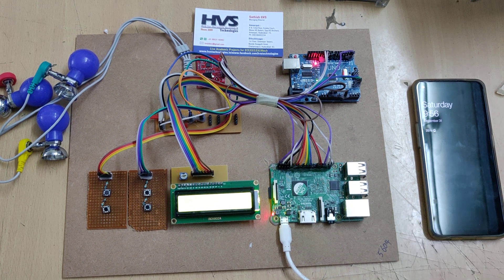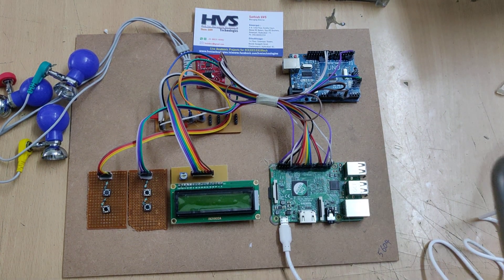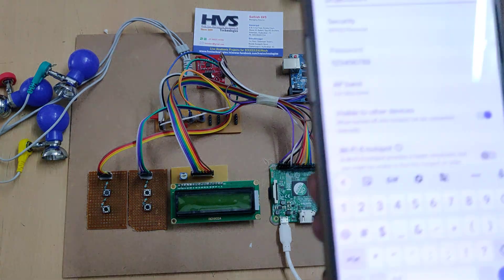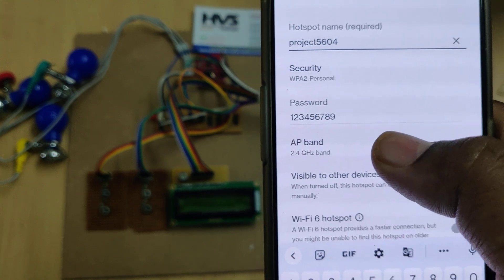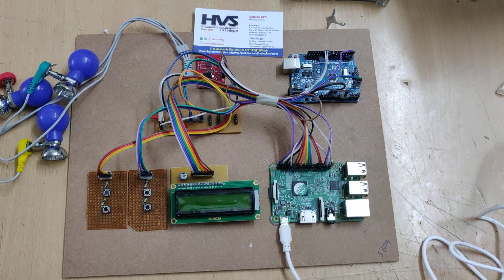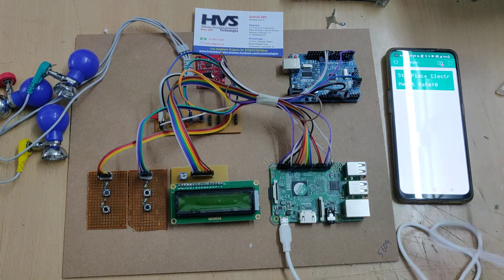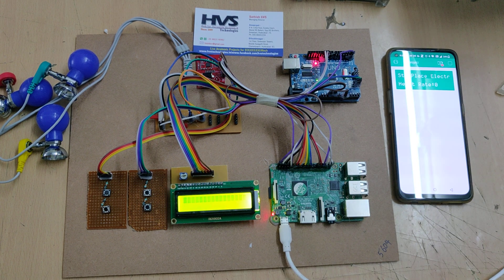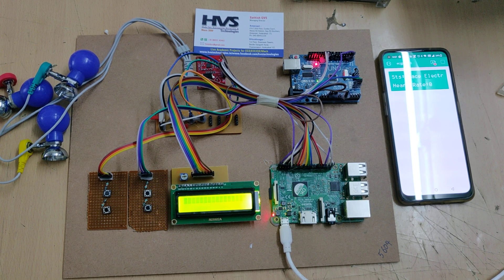IoT ECG Monitoring and Disease detection using Raspberry pi